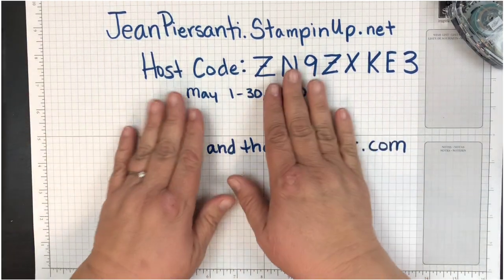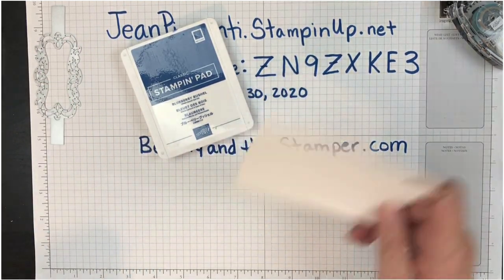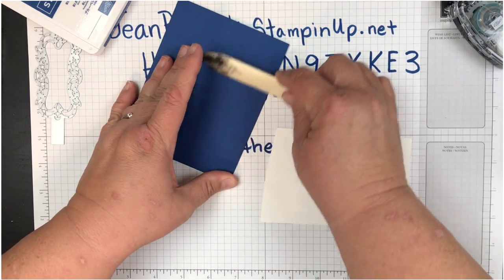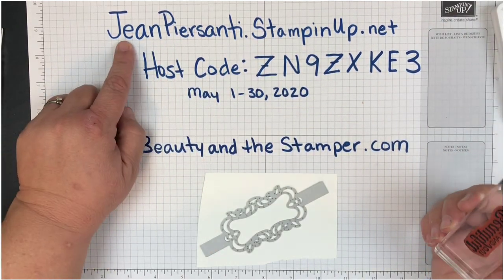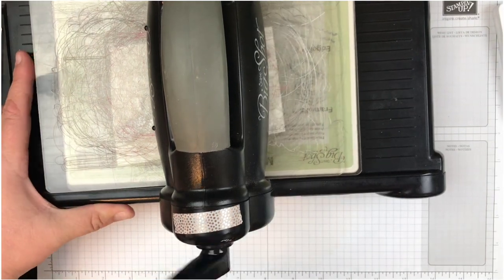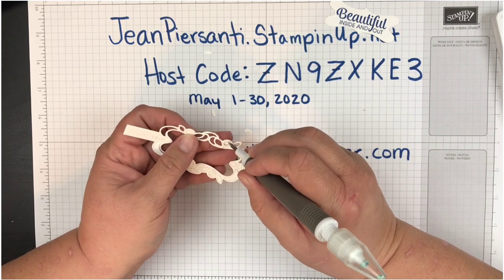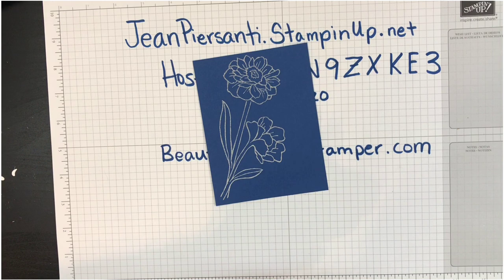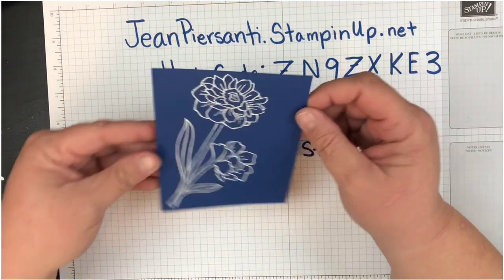How to Emboss a Quick & Easy Handmade Card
May Host Code: zN9ZXKE3